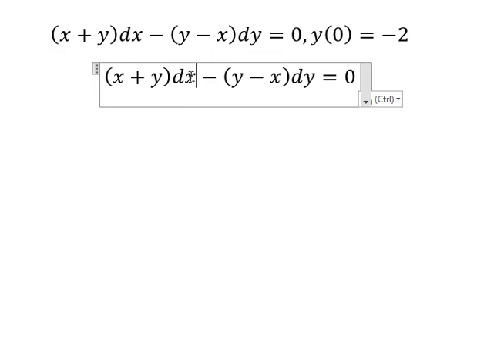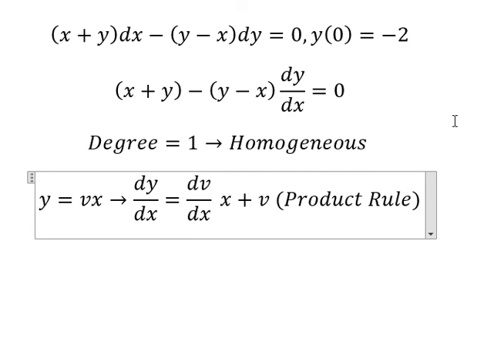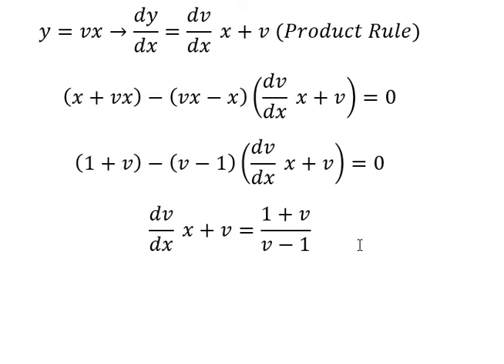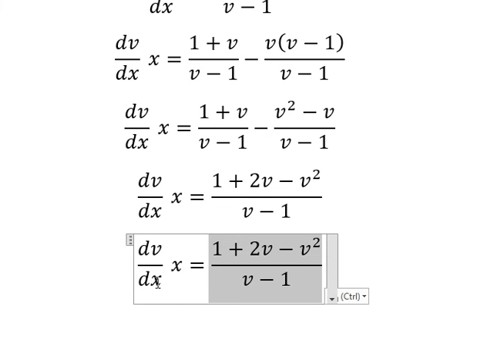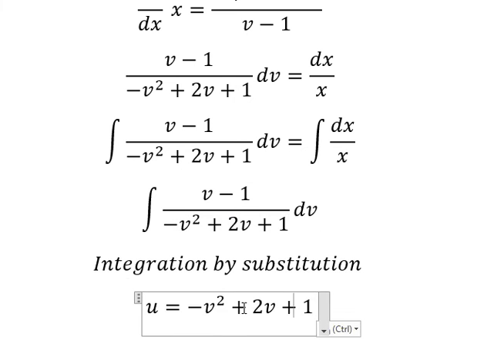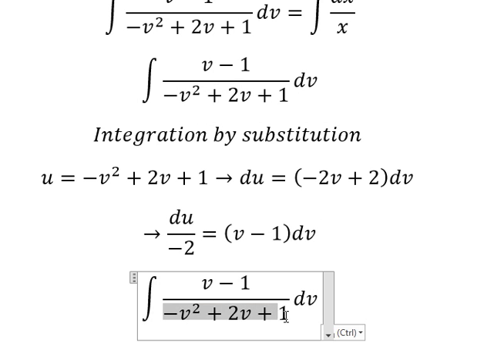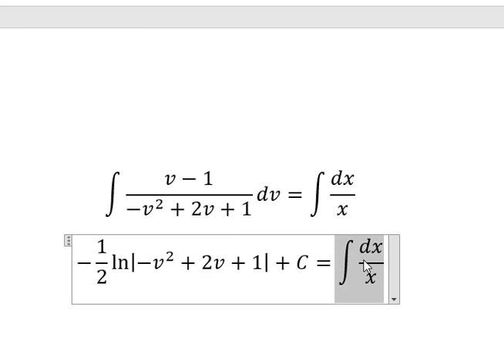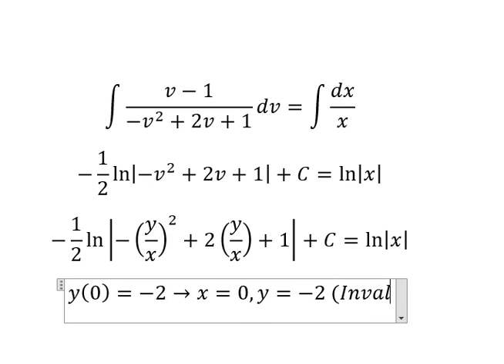Calculus Help: Homogeneous - Differential Equations - (x+y)dx-(y-x)dy=0,y(0)=-2